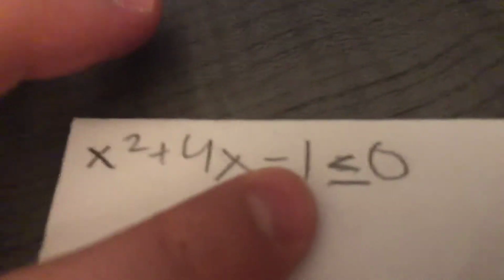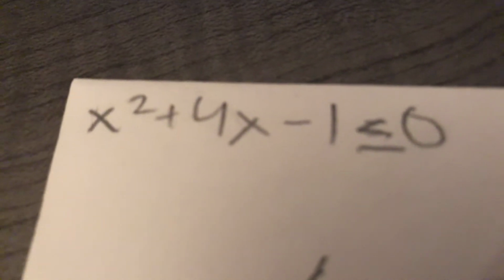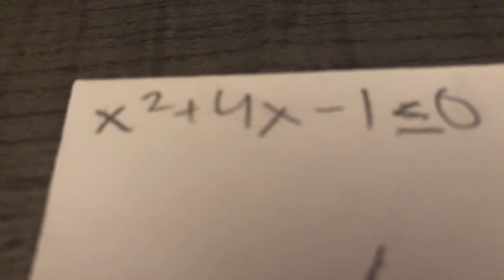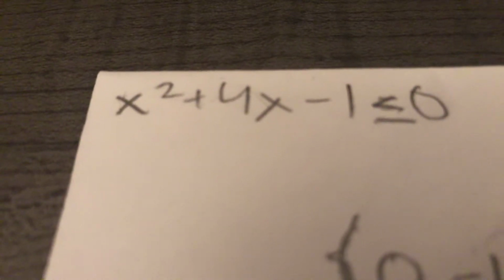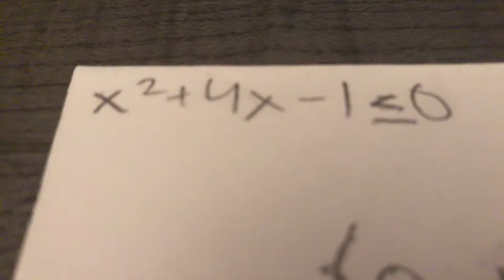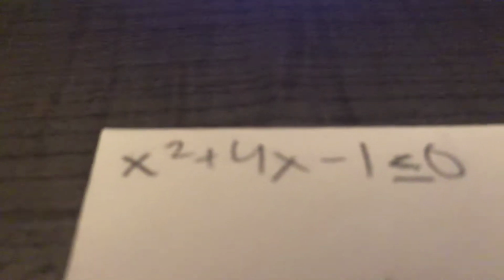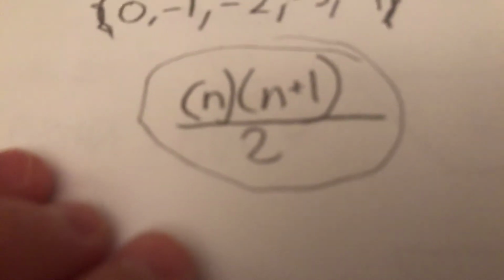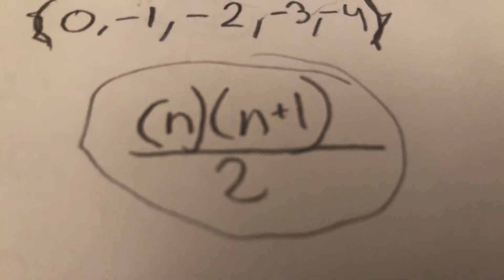2019 MathCounts State Sprint #20 and an EPIC CHALLENGE FOR THE VIEWERS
I hope you enjoy!  Submit you answer to the challenge(s) in the comments!